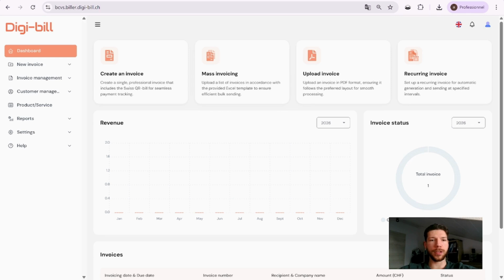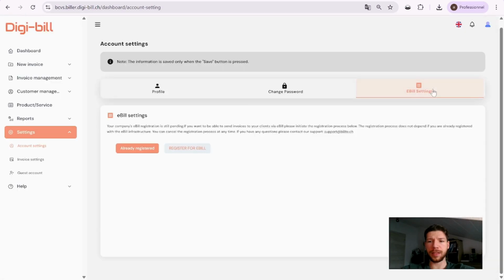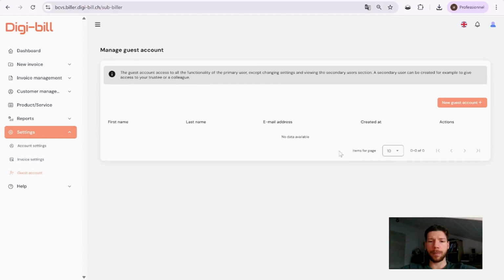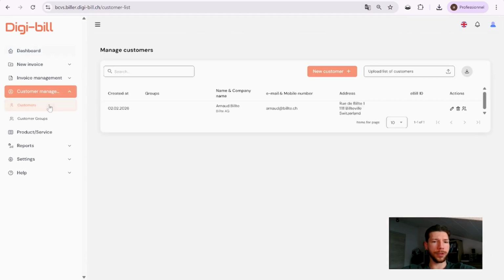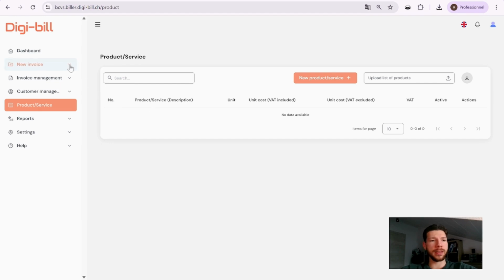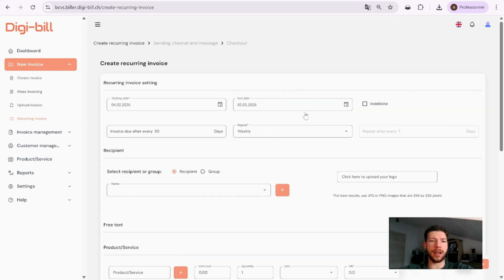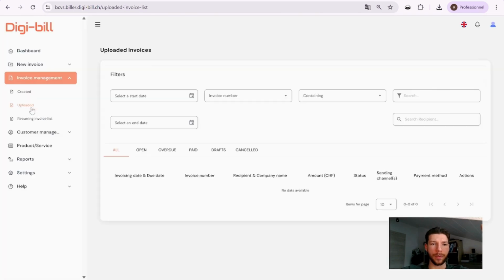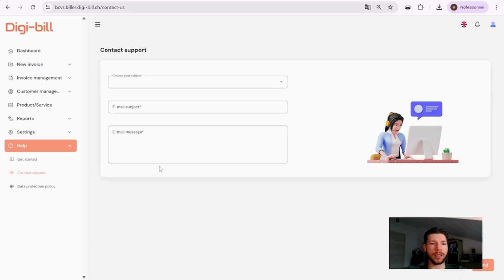Tutorial Digi-bill - General presentation